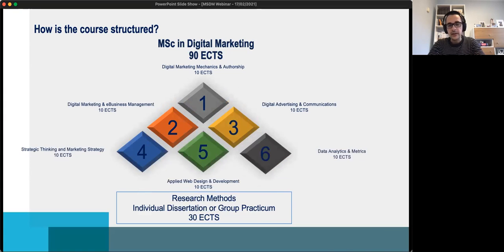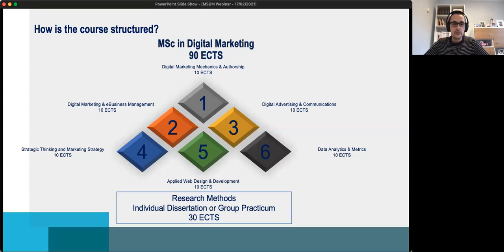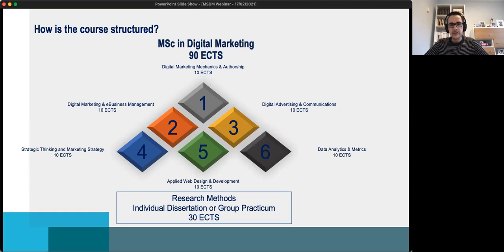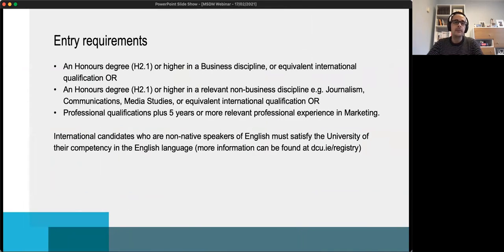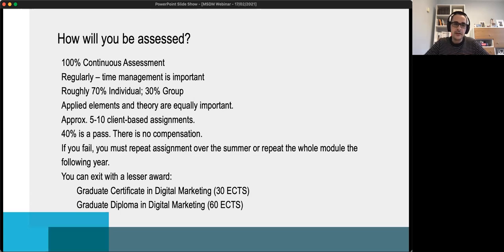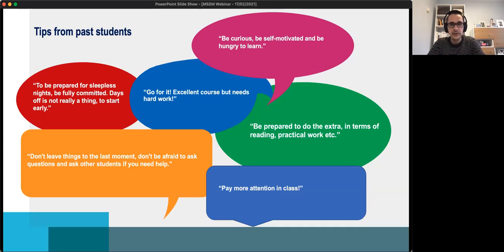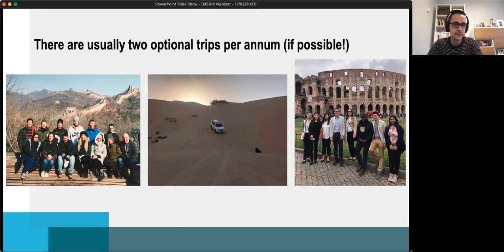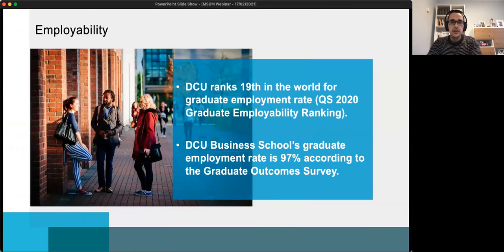MSc in Digital Marketing Webinar 17th February 2021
The MSc in Digital Marketing is designed to help participants understand how digital technologies can be exploited to optimise buyer awareness, sentiment and intention.

Graduates from the MSc in Digital Marketing will have highly-developed competencies in data-driven decision-making and communicating for marketing using social media, online advertising, and other digital and mobile technologies.

DCU Business School is recognised nationally and internationally for the outstanding quality of its business education programmes. Our teaching, learning and research activities are strongly influenced by the core guiding principles of relevance and excellence.

Our programme portfolio is continually updating and expanding; recent years have seen the introduction of a number of highly innovative programmes at Bachelor, Masters and Doctorate levels. These programmes are developed in collaboration with organisations in both the public and private sectors, international partners other faculties across DCU.